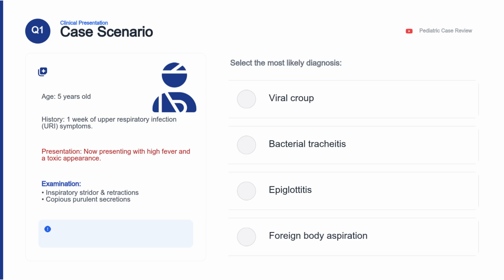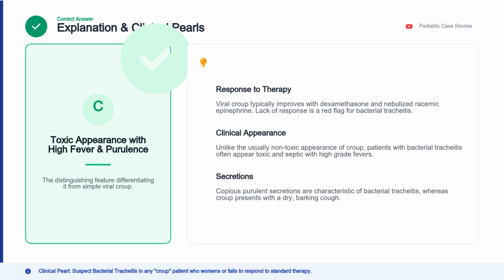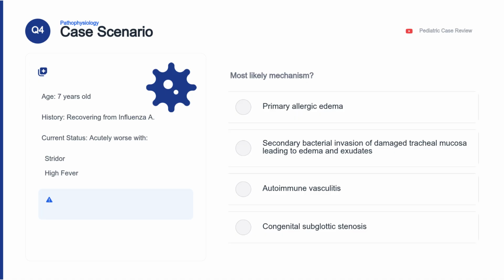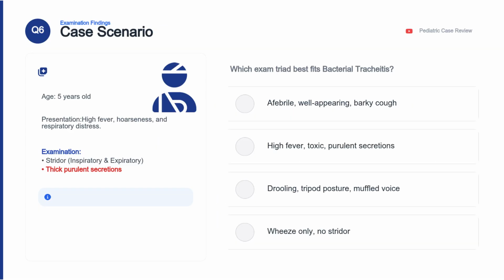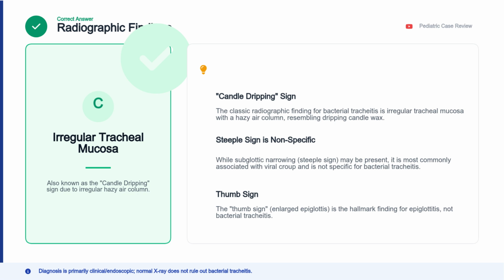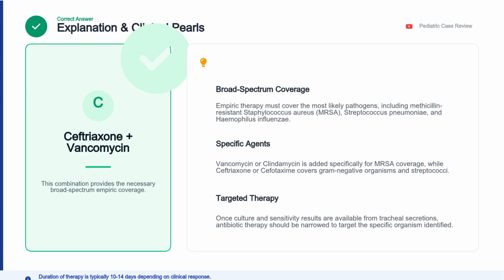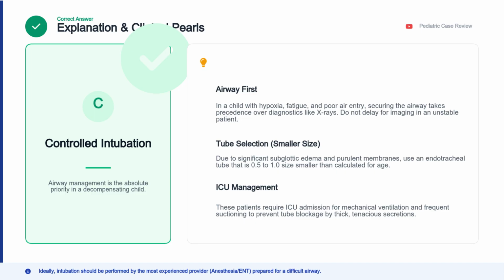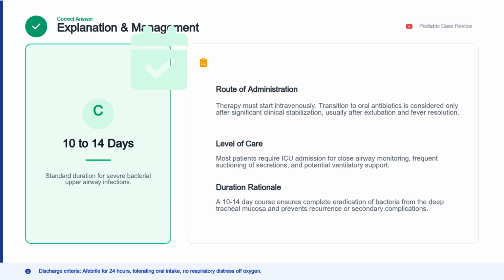Bacterial Tracheitis in Children: Diagnosis, Management and Cases | Pediatric Case Review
In this lecture on Pediatric Case Review, we explore bacterial tracheitis in children — from clinical features and examination findings to diagnostic work-up, management, and case-based discussions. This step-by-step educational video is designed for pediatricians, residents, and healthcare trainees seeking a deeper understanding of this serious airway infection.